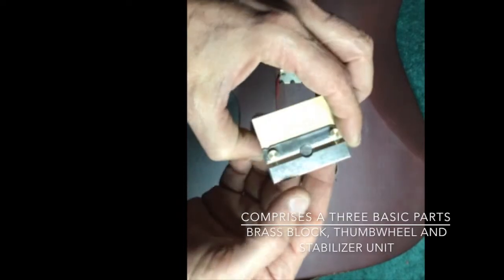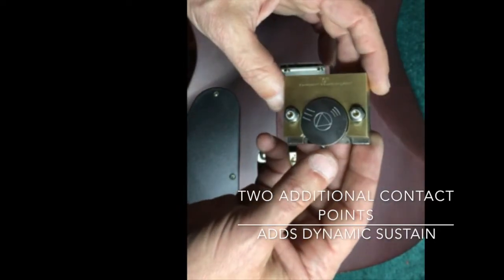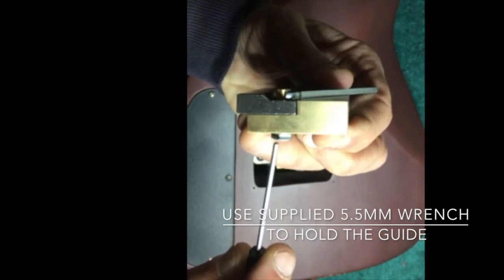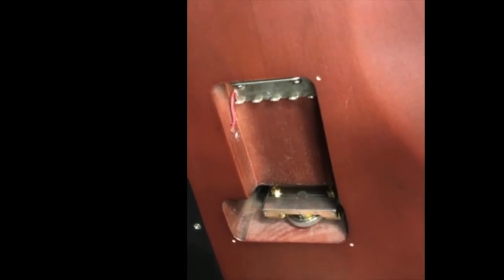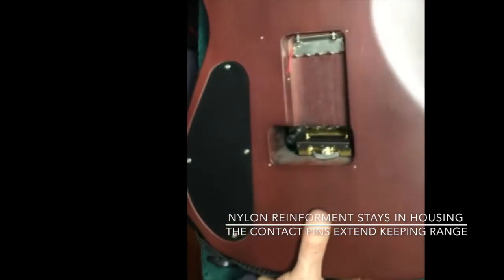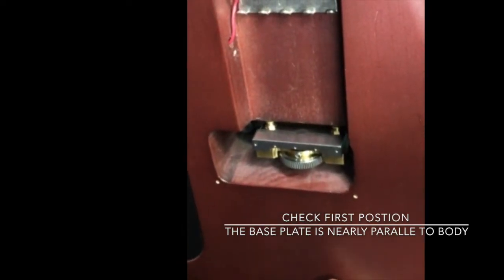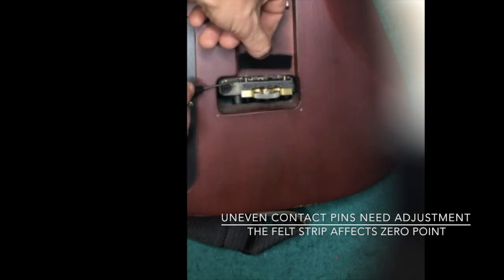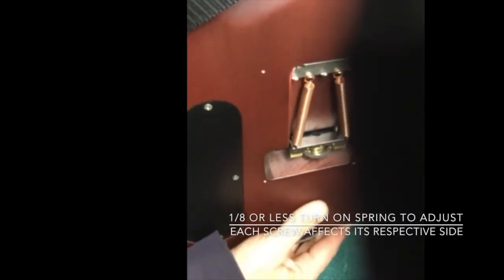Sophia Global Tuner Pro Video Primer by Coherent Sound In Light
Sophia Global Tuner Pro Primer installation guide focuses on:

1)   Adjusting the Dual Stabilizer Contact Pins for various sized tremolo pockets,

2)   Installing the Felt tab or Strip to reduce return noise,

3)   Installing tremolo springs like on other floating setups, and Fine tuning the returns with very small turns, 1/8th, for example, of the tremolo spring claw screws.

4)   Each screw tunes the respective side of the returns.

Check returns when all strings, intonation and truss rod are in tune to Finalize your Initial Setup...

Use the Global Tuner Thumbwheel to pitch tune the tremolo itself

For example, the entire instrument is generally flat 6 cents, flip the guitar and turn [unlocked] Global Tuner Thumbwheel within the recess once or twice to see the instrument return to Initial Tuning with many of the interrelationships between the string restored .